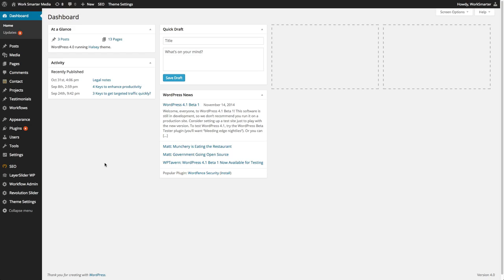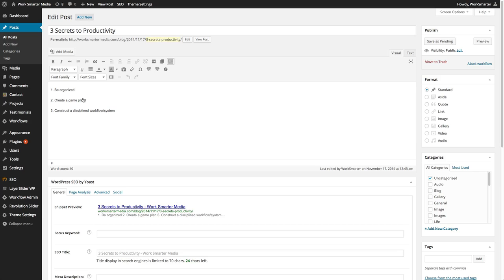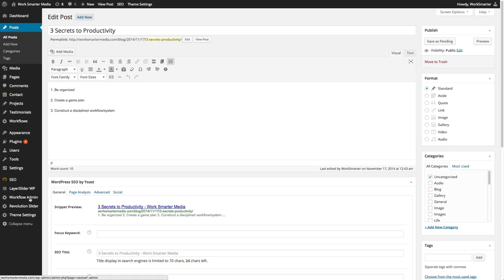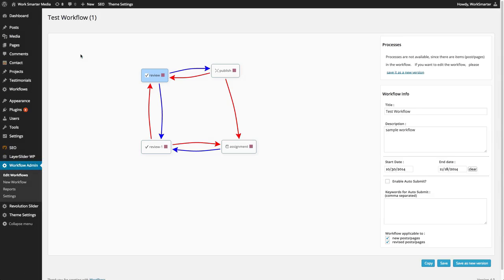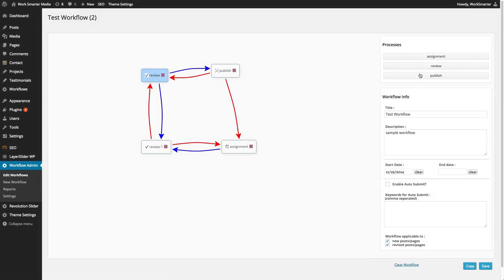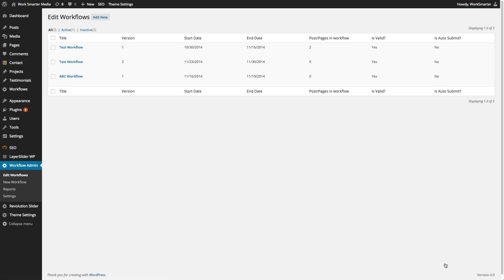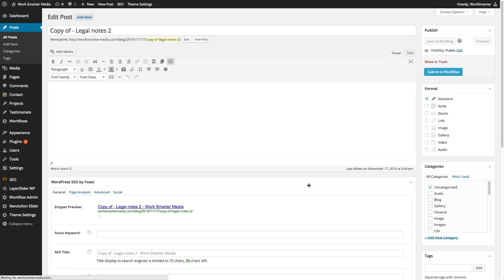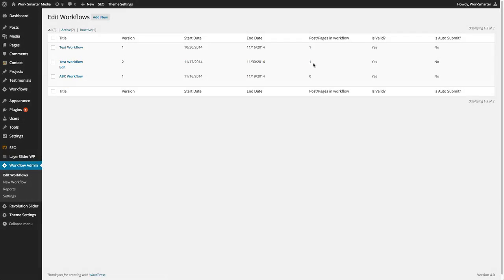Oasis Workflow - Edit workflows with articles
Create new versions of workflow, retire old versions, abort workflow